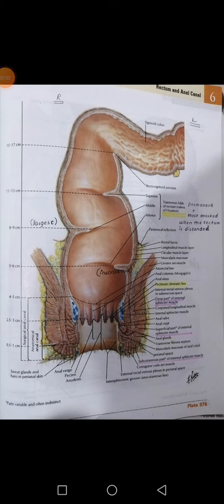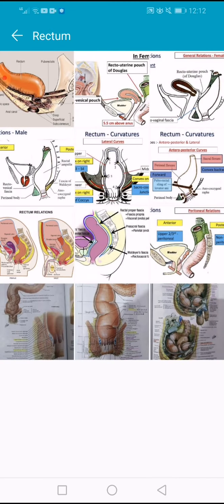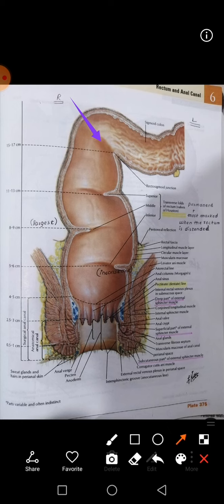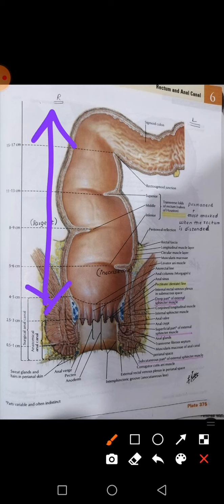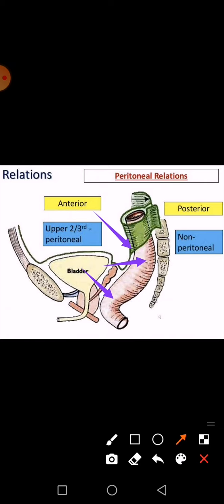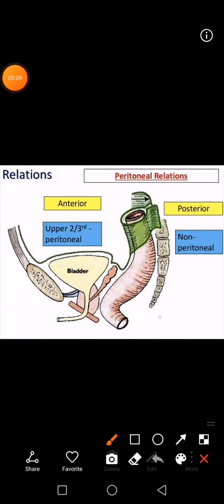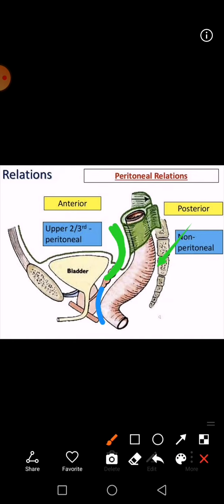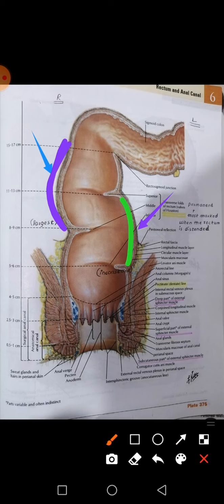Anatomy of the Anal Canal